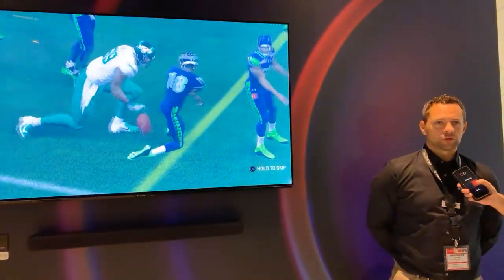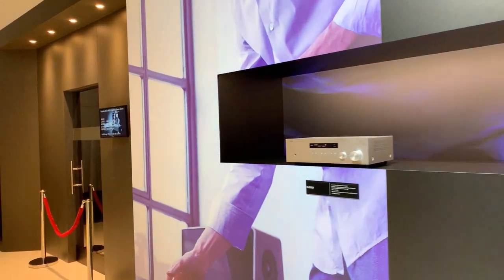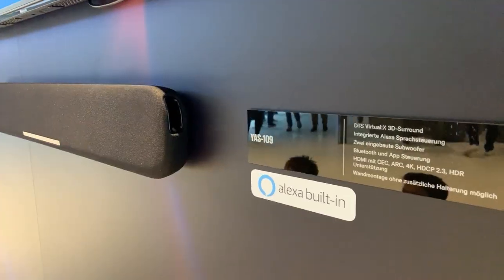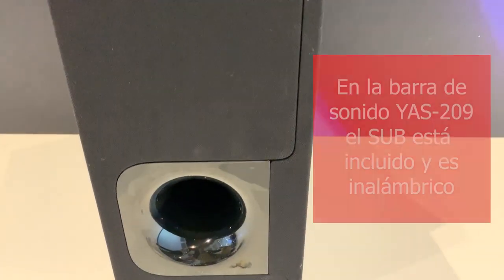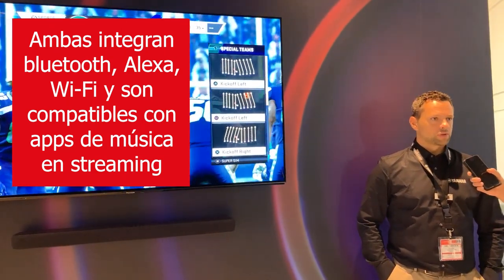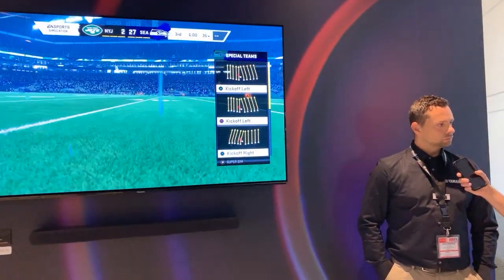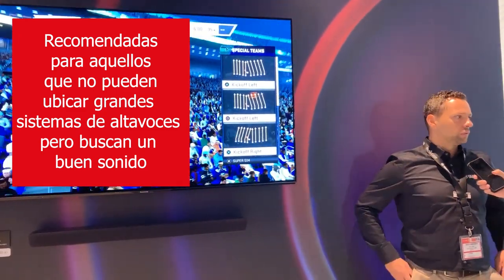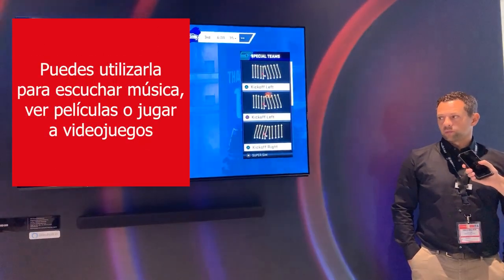IFA Berlin 2019, Yamaha YAS-109 y YAS-209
Review en exclusiva del nuevo Yamaha YAS-109 y YAS-209, en el marco de la IFA Berlin 2019.

► Comprar Yamaha YAS-109 en España al mejor precio. Distribuidor oficial

♔ Envío GRATIS ♔ Garantía de 2 años

♔ Tramitamos tu pedido en menos de 24h!

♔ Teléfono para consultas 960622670